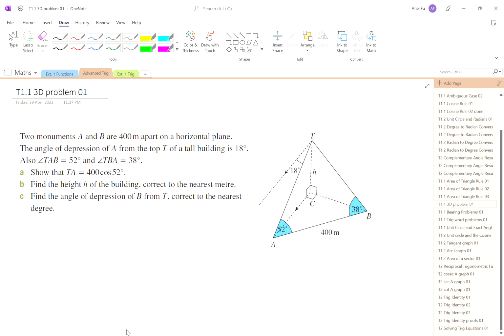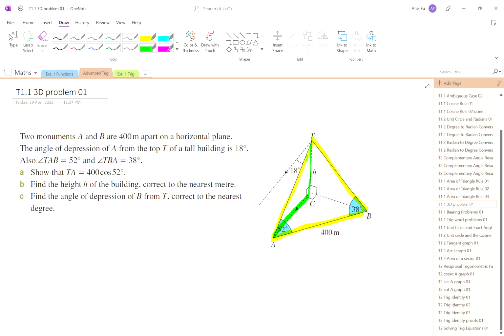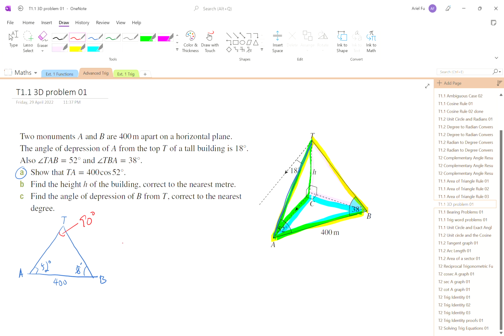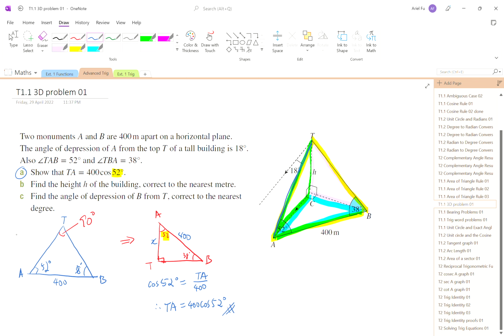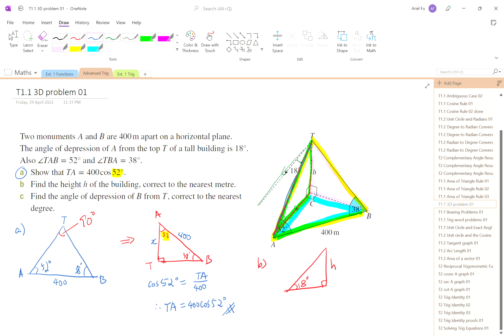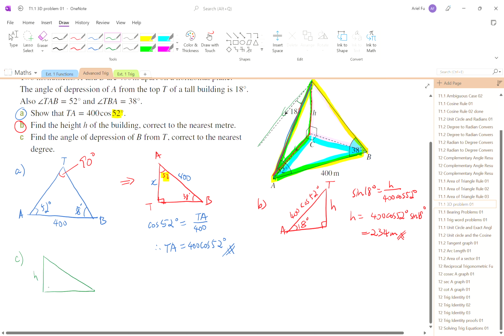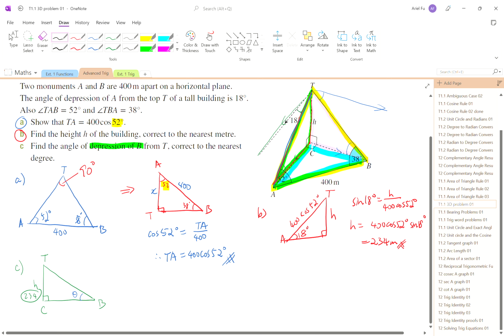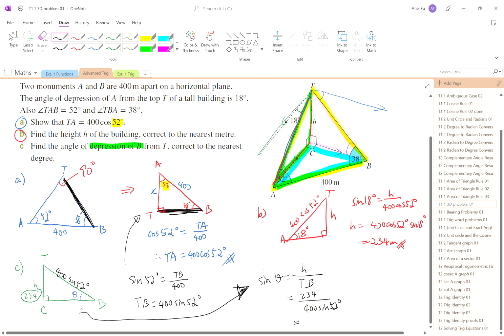T1 1 3D problem 01